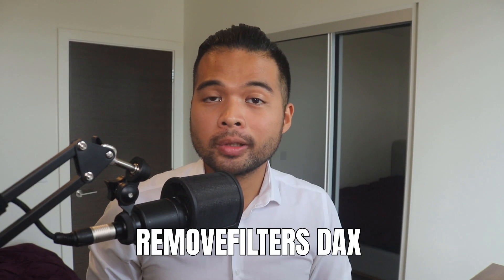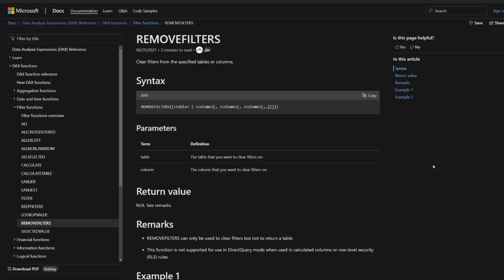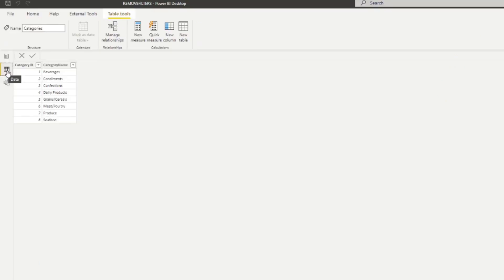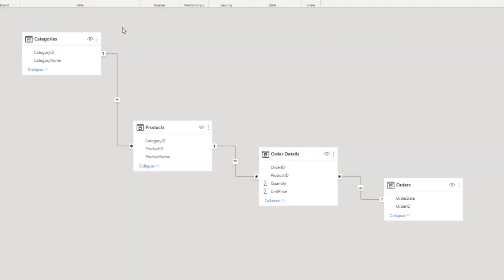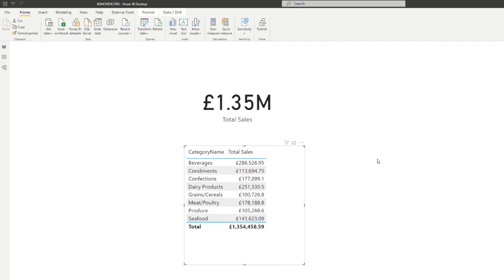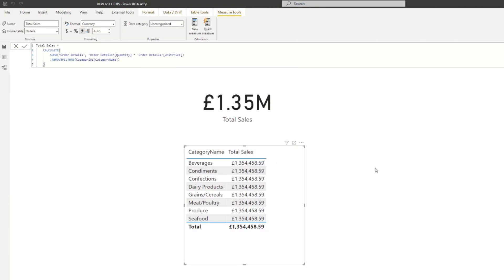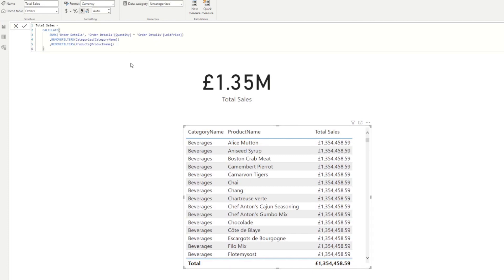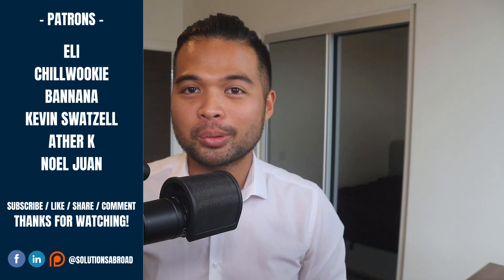Remove Filter Context using REMOVEFILTERS DAX Function in Power BI // REMOVEFILTERS vs ALL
In this video were going to cover how to use the REMOVEFILTERS DAX function to remove filter context to your calculations. Were also going to touch on what its key difference is vs the ALL function.